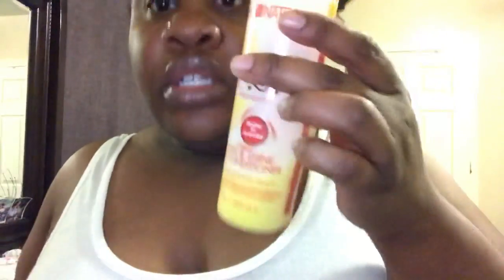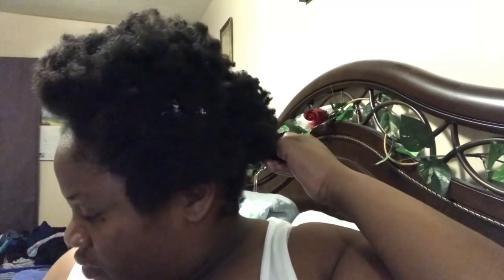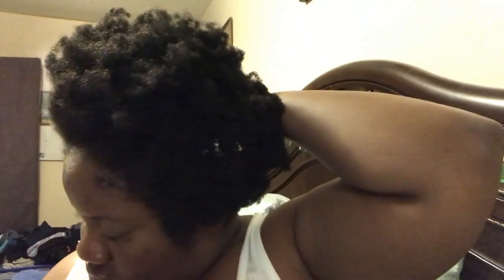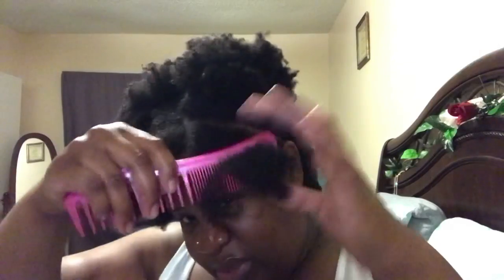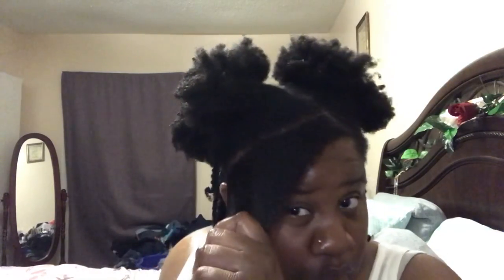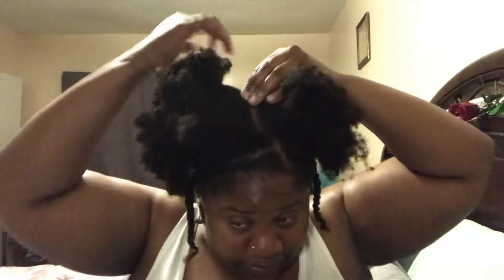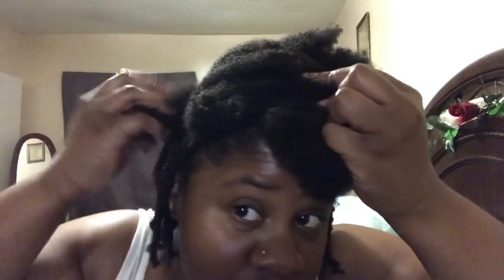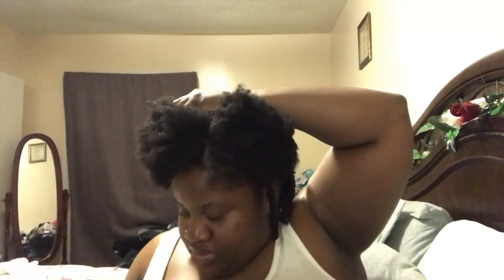HOW I TWIST MY NATURAL HAIR